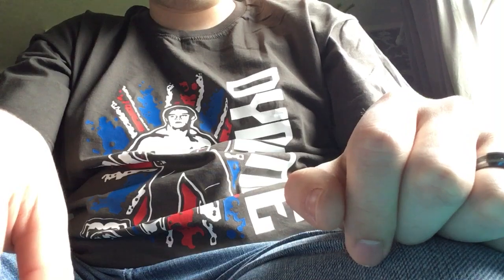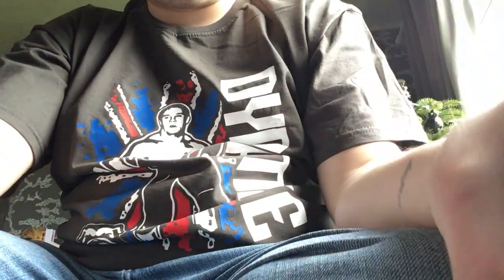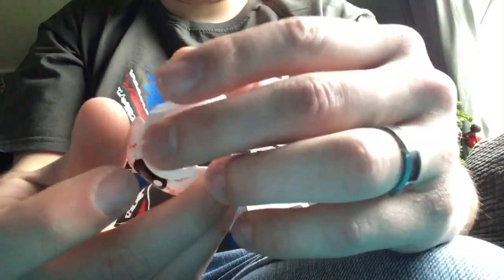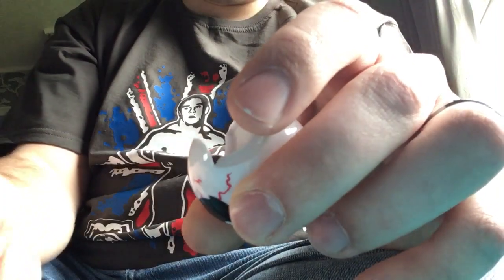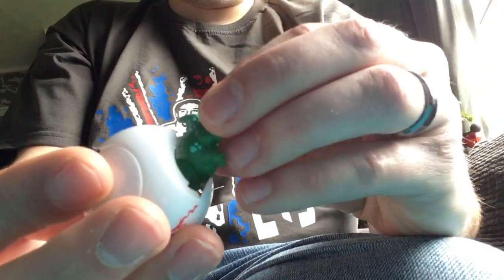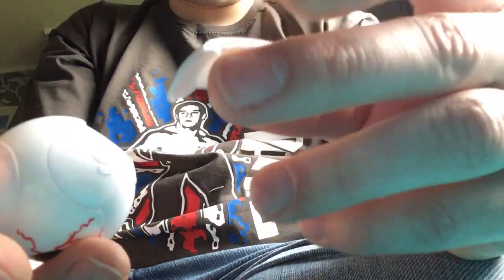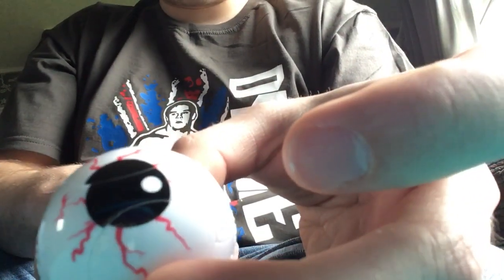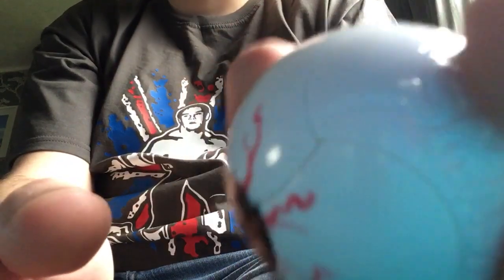Zuru Smashers: Easy Guide to Reassembly! WITHOUT OR WITH PACKAGING!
This is a quick easy guide to reassembling the Zuru smasher eyeballs.